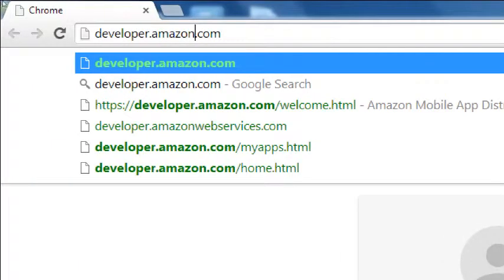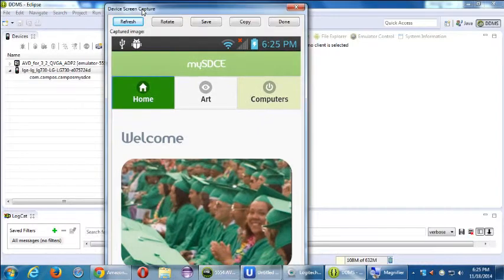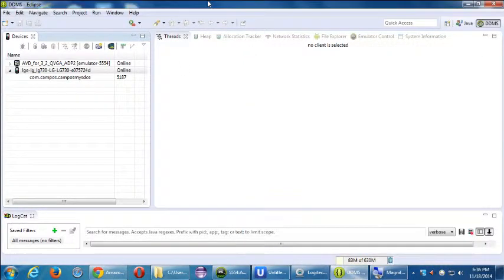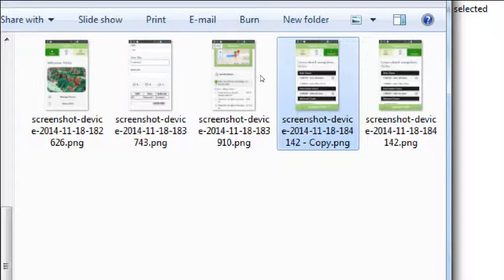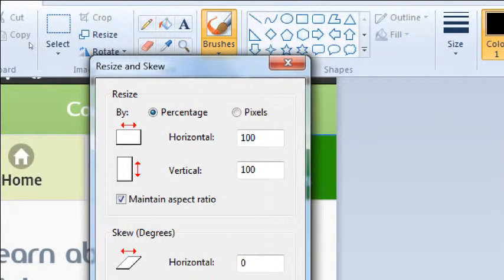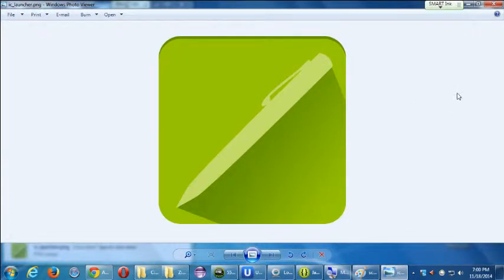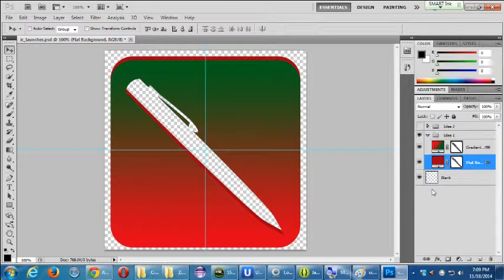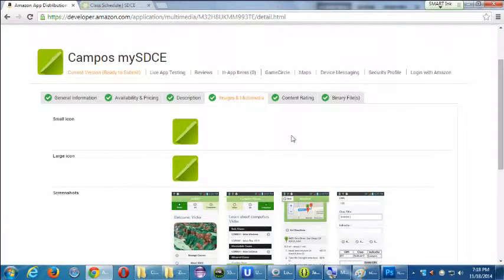SDCE Android III Week 3 Video 3